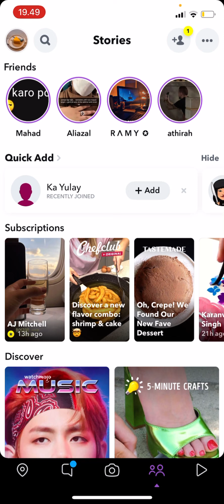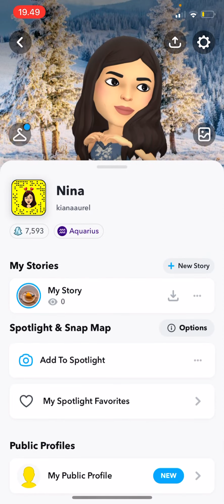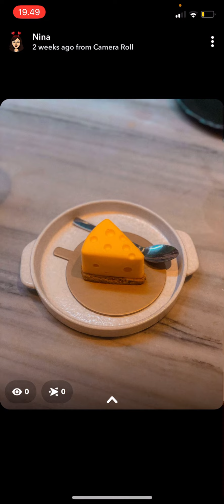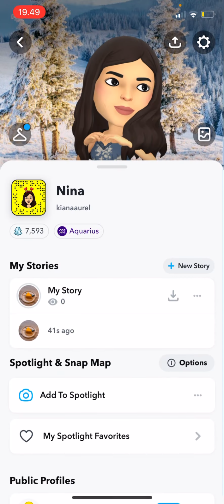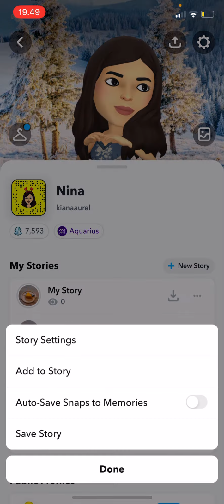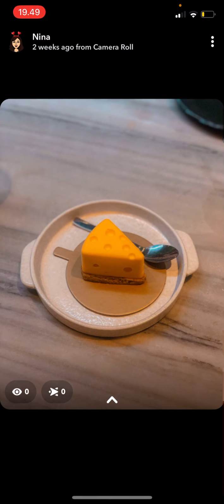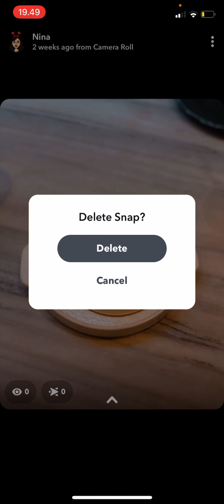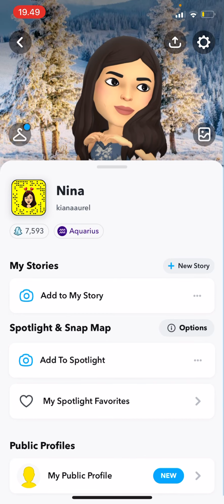[STRESSED ABOUT YOUR SNAPCHAT STORY?] Learn how to remove a snap from your story with this tutorial!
Delete snaps from your Snapchat story by watching this tutorial.